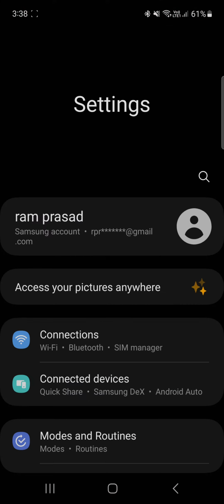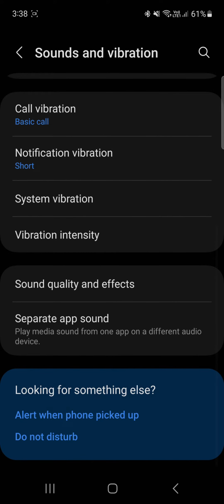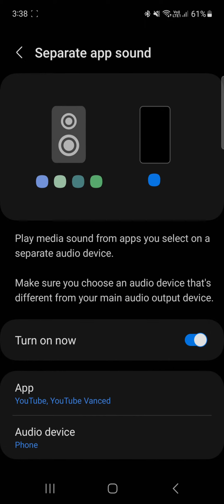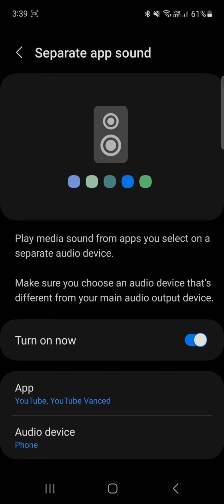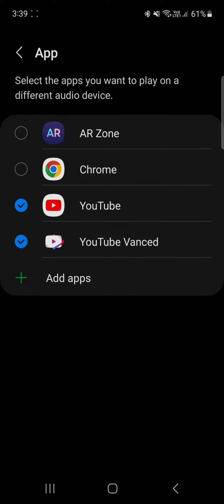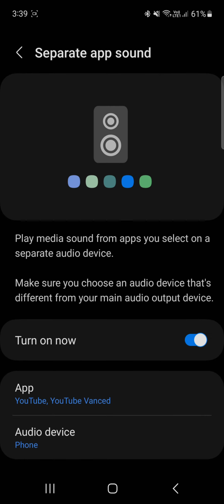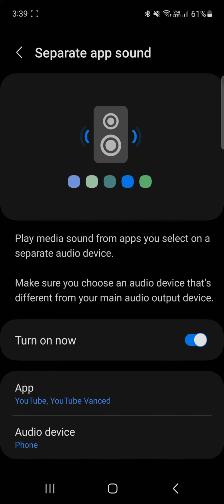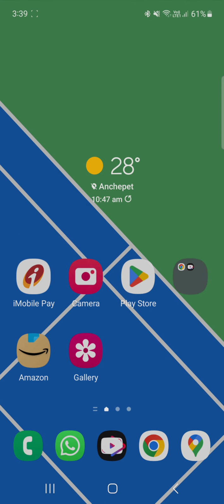How to fix any Bluetooth device not connecting audio | 100% Working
How to fix any Bluetooth device not connecting audio

Fix your bt from not playing music through your device instead playing in phone speaker.
Easy fix

Business?